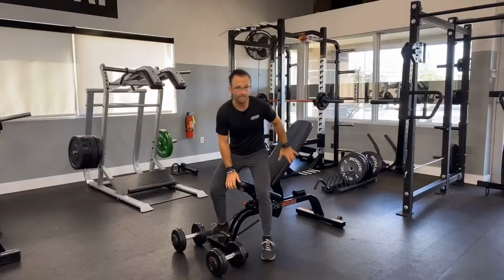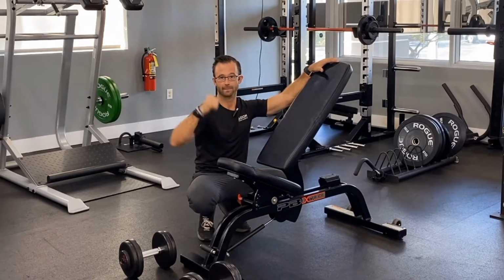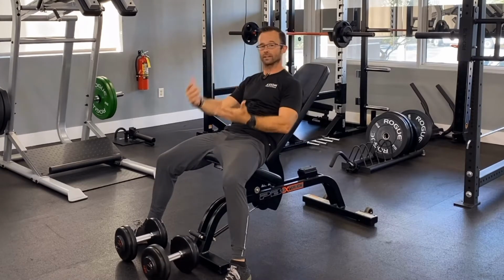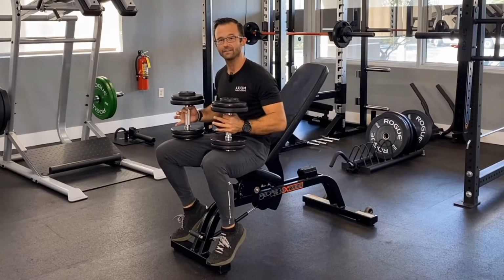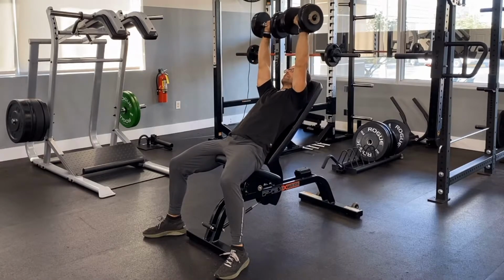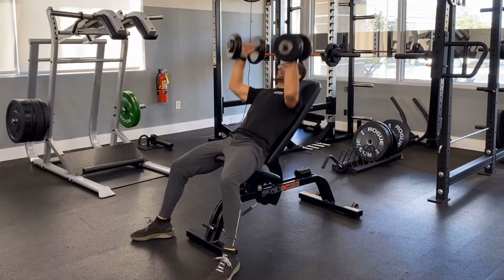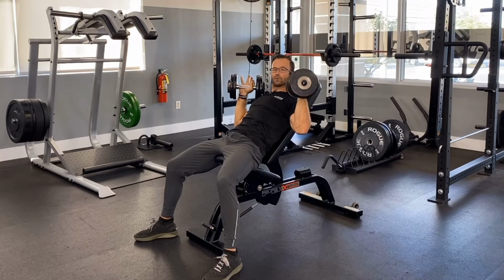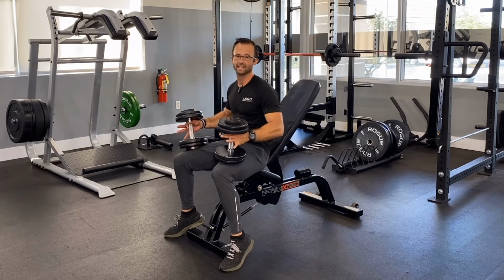Dumbbell Incline Press | Coaching Breakdown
Dumbbell incline presses are not only a great way to hit the upper portion of the pecs, but also serve as a really shoulder friendly way to approach vertical and overhead pressing.

Checkout this full coaching breakdown from Axiom Educator and industry expert Joe Drake to get a better idea of how to get the most out of this movement.

Make sure to subscribe and turn on notifications to be first to get the latest coaching breakdowns and content to geared towards helping you build a successful career as a personal trainer.

About the Axiom Fitness Academy:
The AXIOM Fitness Academy provides the best personal training certification in South Florida. Located in Boca Raton, Axiom has partnered with the National Academy of Sports Medicine to provide hands-on training and certifications that will give you the edge you need to succeed as a certified personal trainer.

Our goal is to elevate the industry and the coaches getting into it! We're glad to have you here and hope to get the chance to work with you in the future as well.

If you're looking to get started in the fitness industry or gain momentum, then check out our FREE 4 part Fit Pro Success Course here:

If you are located here in South Florida or interested in making a trip for some of our in person courses and workshops (like our flagship NASM-CPT Hands-on Course) then check us out for more information